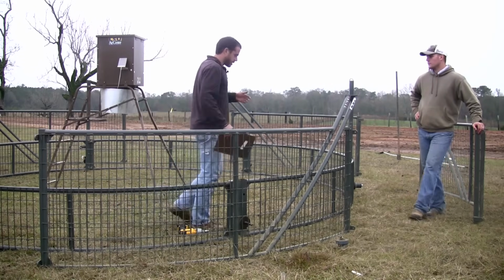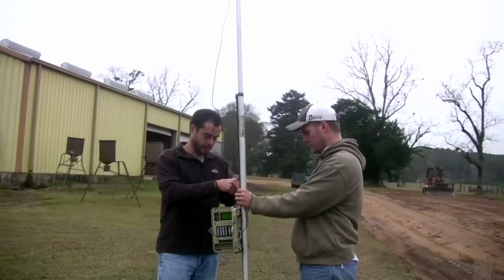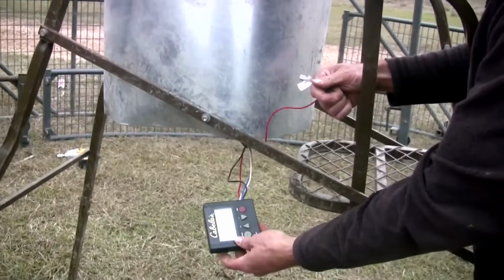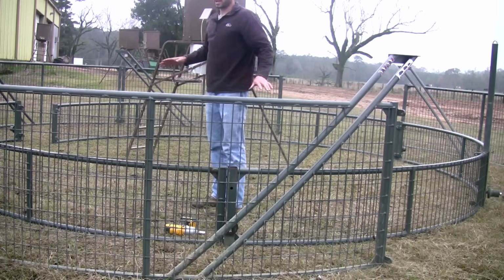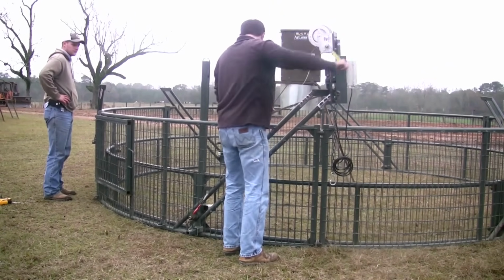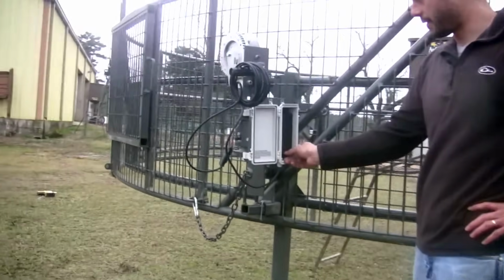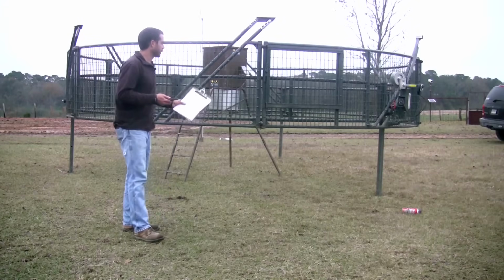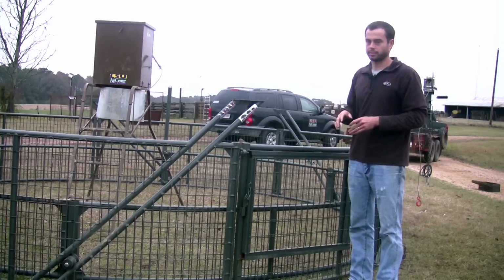Boar Buster System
Matthew Capelle and Tyler Woodard demonstrate use of the boar buster hog trapping system at the LSU AgCenter Bob R. Jones-Idlewild Research Station. This system is currently available for rent from the Bob R. Jones-Idlewild Research Station in Clinton, Louisiana.